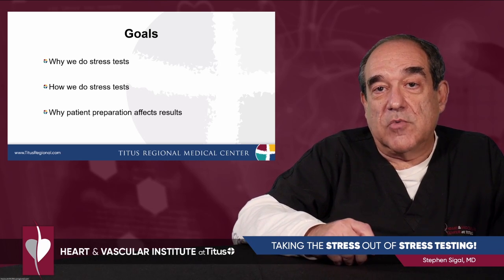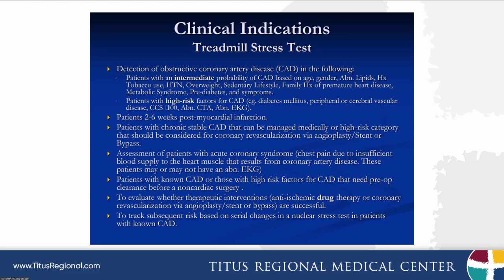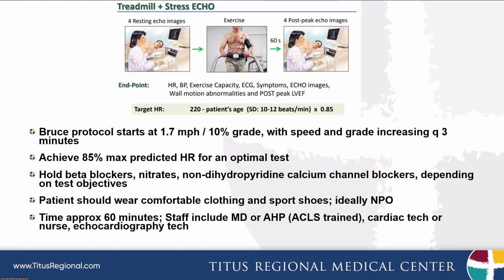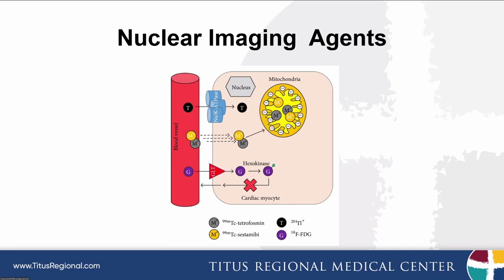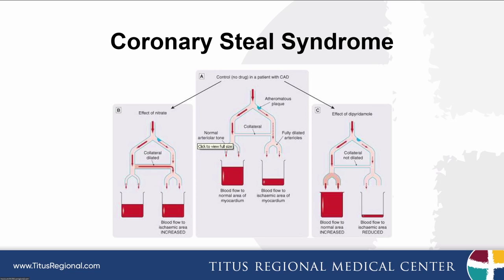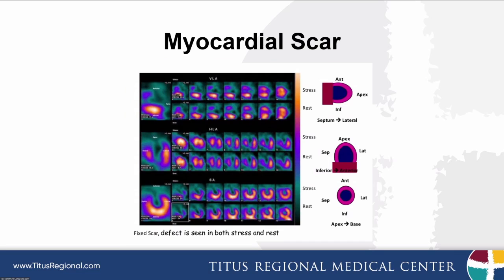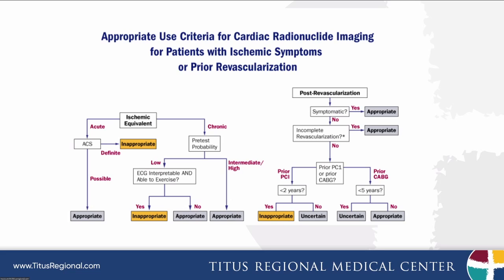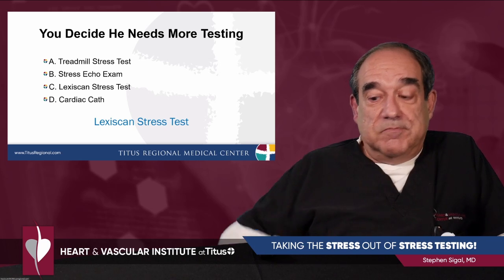(UPDATED) Taking the Stress Out of Stress Testing! TRMC Education Series 12-15-2020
THIS VIDEO IS THE UPDATED VERSION (the original video had a loss in audio and video at 29:46 - and missed about 4 minutes - this video is corrected)

Dr. Stephen Sigal will lead a discussion on how to take the stress out of Stress Testing.

The seminar will cover the reasons/indications for stress testing as well as the different types of tests offered at TRMC.  The session will include the differences in these types of tests, examples of results and emphasize the importance of appropriate patient preparation.

This session was delivered via Zoom on December 15, 2020.